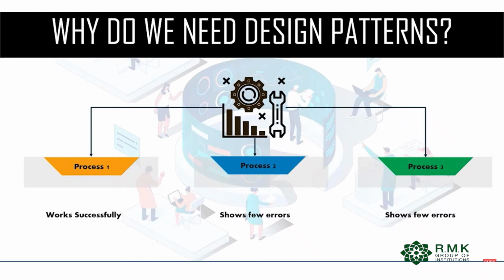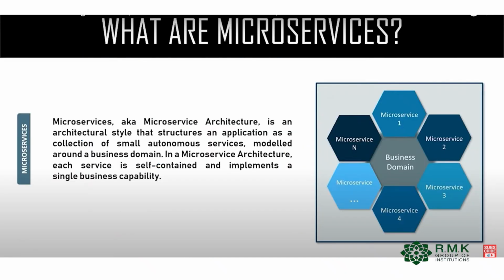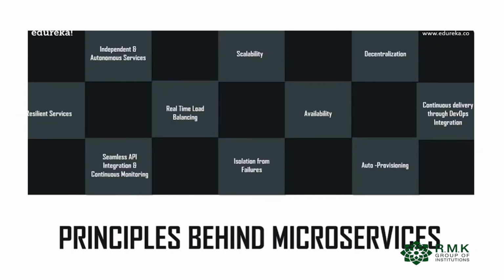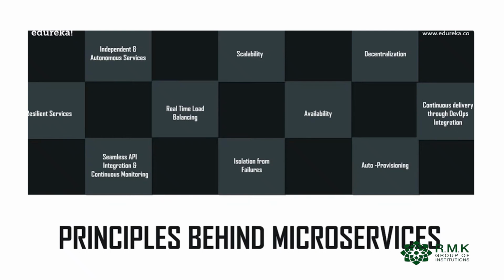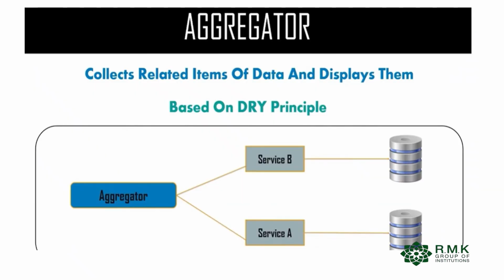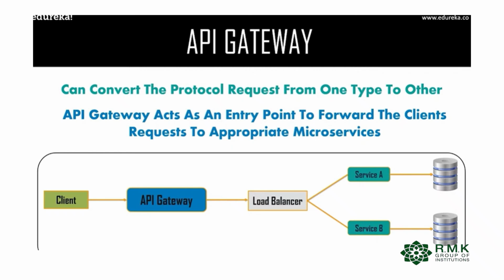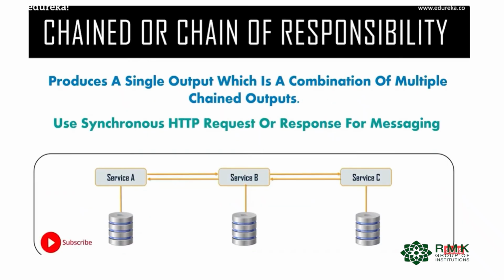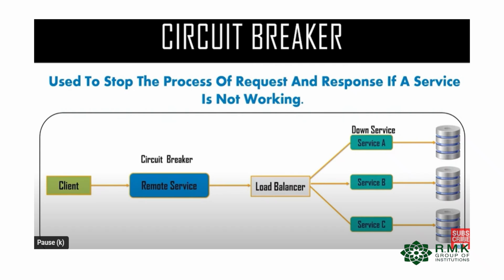MICRO SERVICE ARCHITECTURE UNIT1 PPT 1